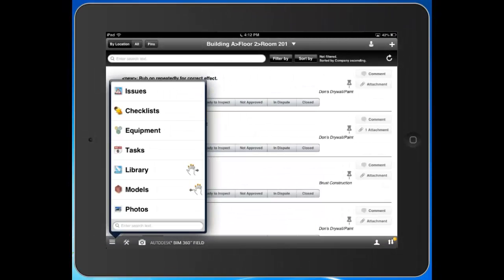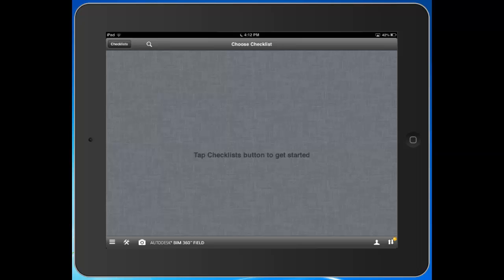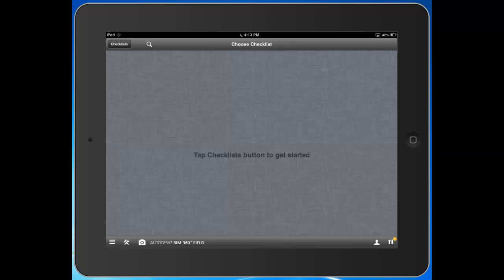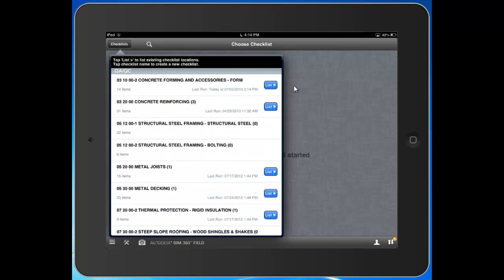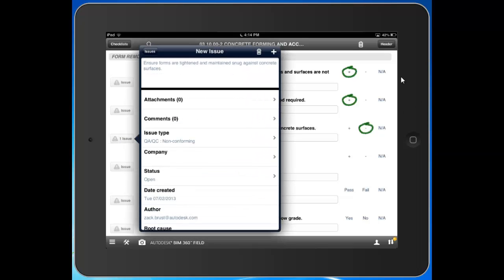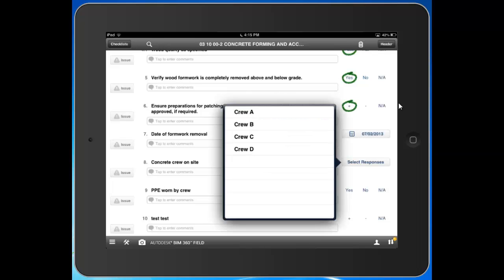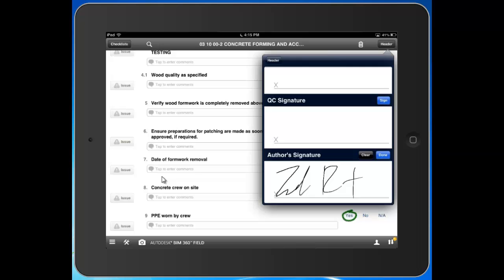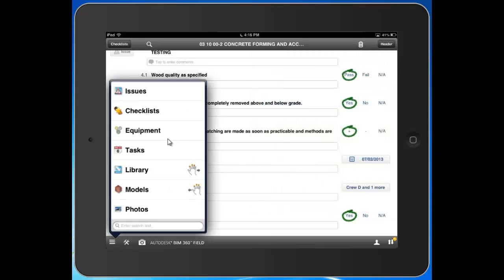BIM 360 Field - Checklists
Take a look at the Checklists functionality in BIM 360 Field, a tool that enables teams to put more structure to existing Quality, Safety and Commissioning programs. We can now take these points of inspection, documentation, and verification with us into the field, identifying both conforming items and those that need follow up and corrective action.